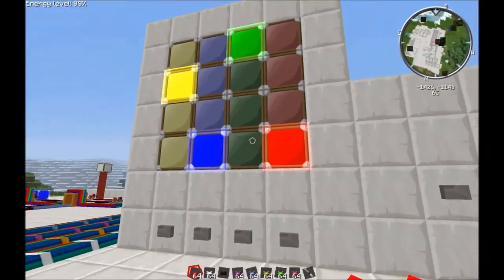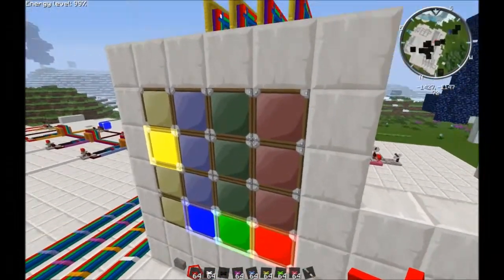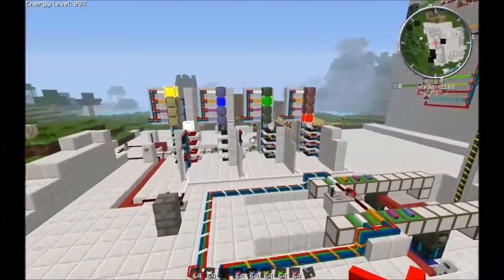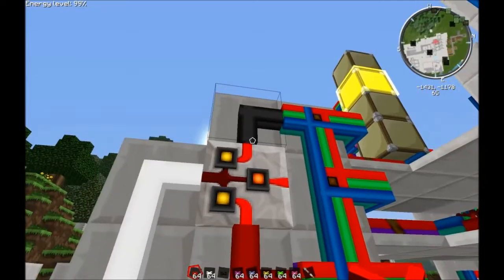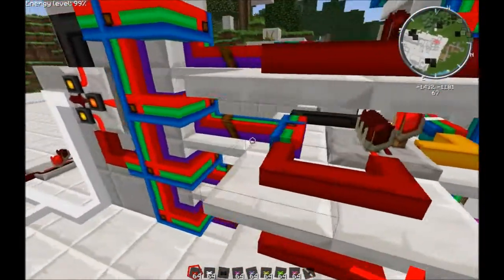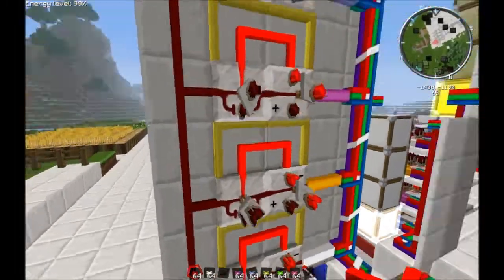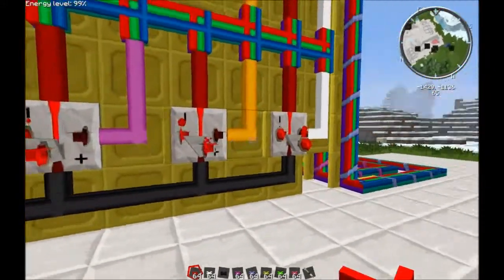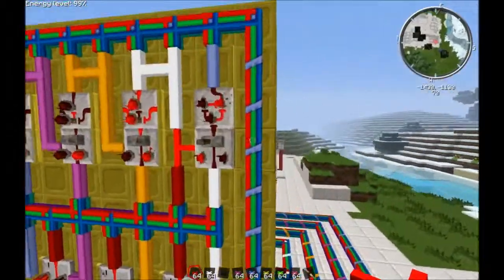Redpower 2 combination lock W/ Random encoder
Made A combination lock But code is randomly generated per game..